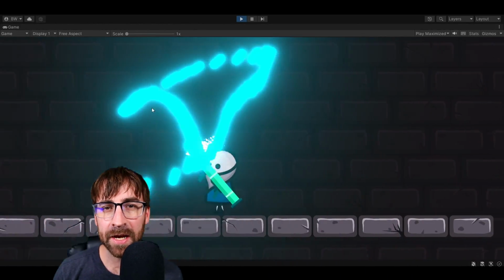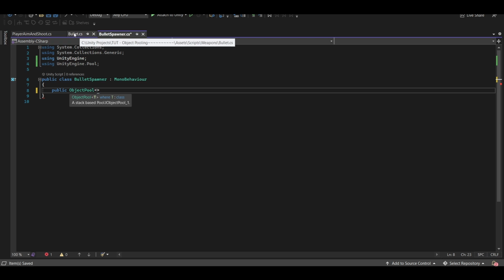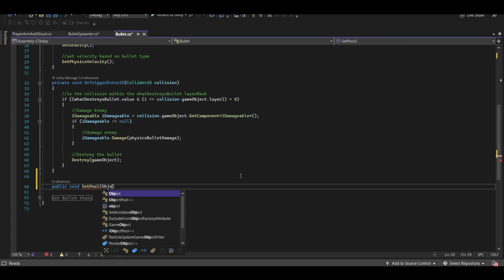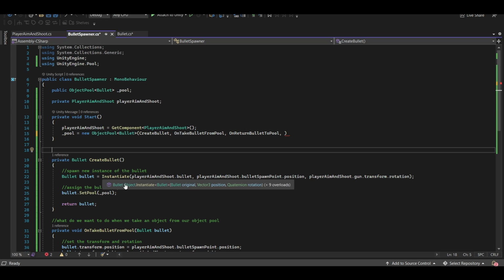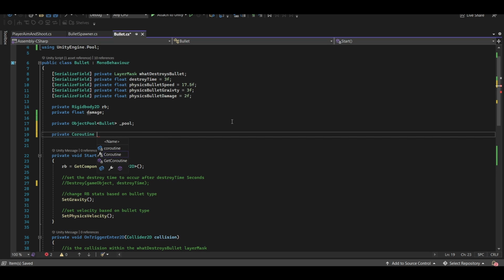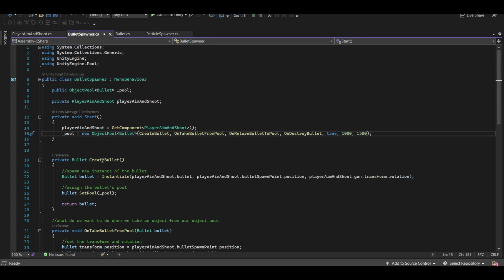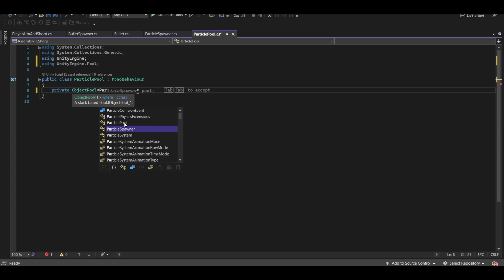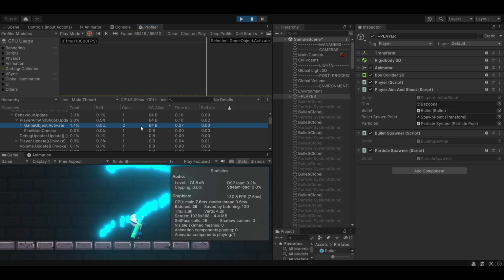How to Setup An Object Pool (New Built In Method) | Unity Tutorial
By the end of this Object Pooling tutorial, We will have replaced a projectile spawn setup from a simple Instantiate and Destroy setup, to an advanced object pooling system in Unity.

There is a LOT to learn here, and by the end you will understand:

- How to use Unity's built-in Object Pooling solution from start to finish.
- Analyzing and reading the profiler so you can dig into memory issues.
- How object pools work, and how to set them up for a variety of types of objects (including particle systems!)
- What kinds of problems we can expect to see when we replace Instantiate and Destroy setups to object pooling, and how to fix them.

I cover a lot here, so we're going to make this fast!

Credits

00:00 - Intro + Scene Explanation
01:17 - Analyzing the FPS and the Profiler
02:18 - Showing Where The Instantiate and Destroy Calls Are - So We Know How to Replace Them
03:35 - Setting Up the Projectile Object Pool Functionality
11:08 - Pool, Collection Check, Default and Max Capacity Explained
15:00 - Replacing Instantiate and Testing
15:48 - Replacing the Destroy Call
17:19 - Fixing Projectiles So They Work Properly With the Object Pooling System
19:47 - Setting Up the Particle Object Pool Functionality
23:43 - Replacing the Particle's Instantiate and Destroy Calls
26:30 - Improving the FindGameObjectWithTag Call
28:05 - Checking FPS and Profiler After the Switch to Object Pool